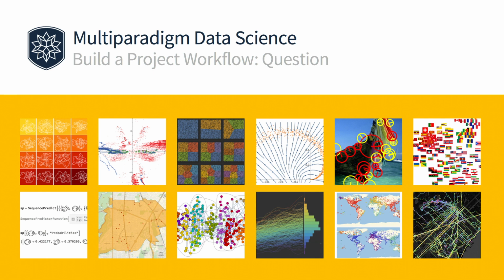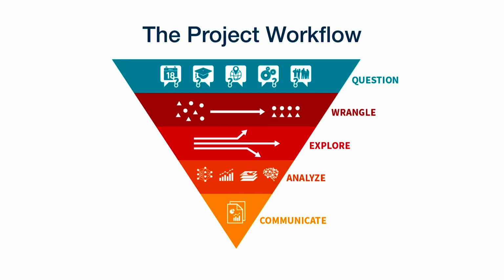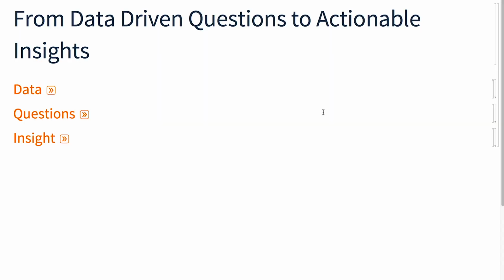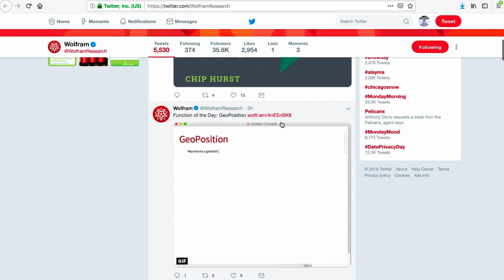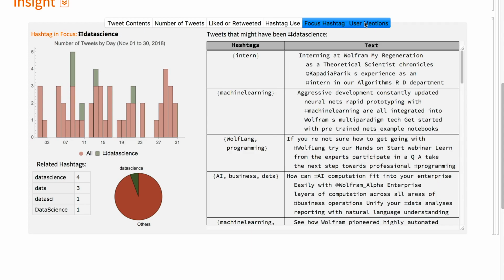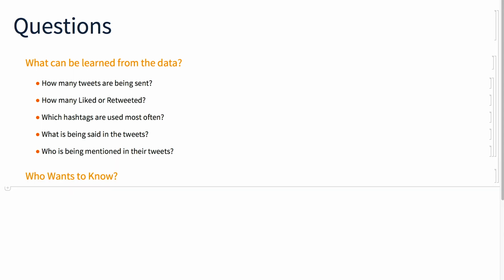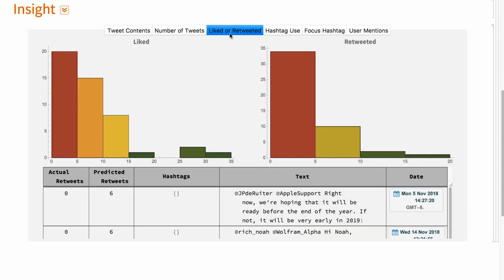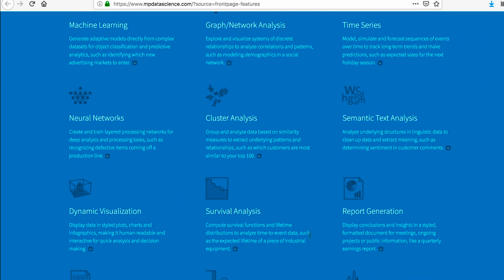1.1 Build a Project Workflow: Question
Welcome to Multiparadigm Data Science with Wolfram technology! This video will teach you how to begin a data science workflow, focusing on what questions to ask when starting to investigate your data.

Multiparadigm Data Science uses modern analytical techniques, automated machine learning and human-data interfaces to arrive at better answers. This course introduces both the flexible, integrated project workflow in notebooks and the broad computational toolkit of the multiparadigm approach, as enabled by Wolfram Language.